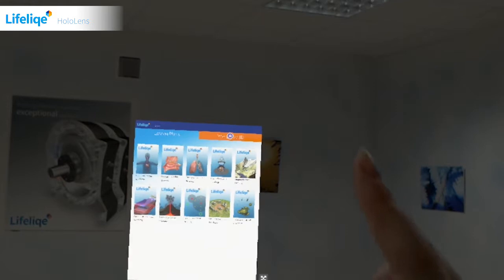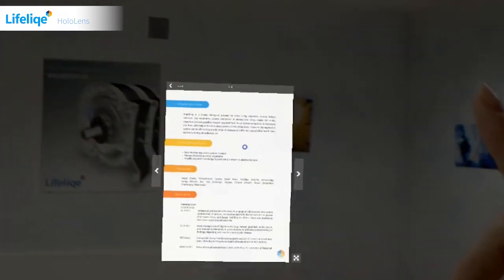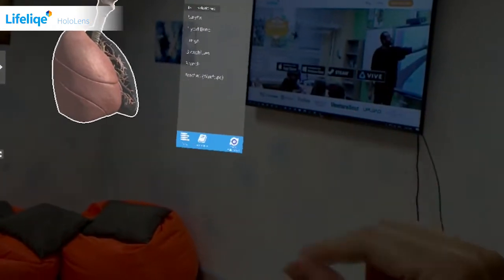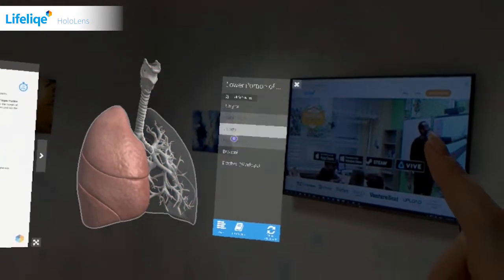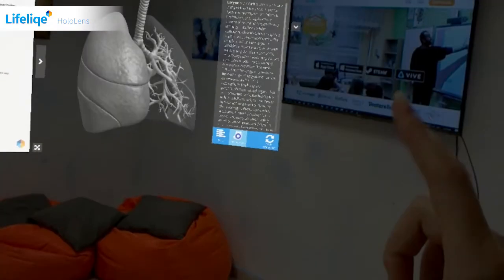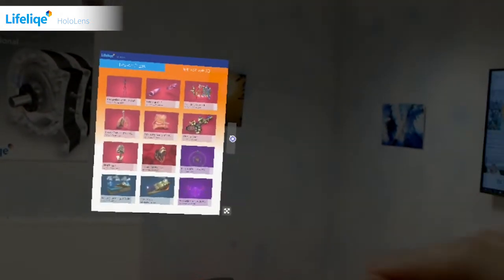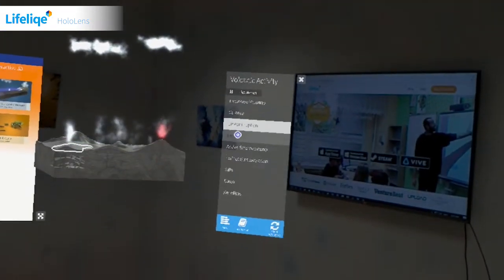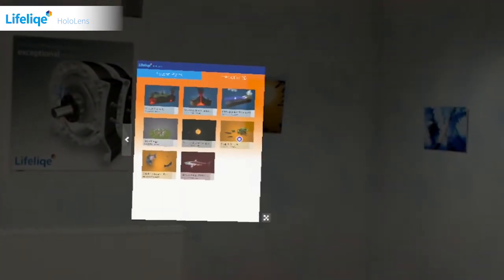Lifeliqe HoloLens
Lifeliqe is presenting a brand new addition to its range of apps - Lifeliqe HoloLens! Experience the award-winning content in mixed reality and examine the educational 3D models right in your classroom as if they were really there!

Spark light bulb moments with 20 interactive 3D models and 10 lesson plans from K-12 subjects and topics:

Life Science (Human Biology, Plant Biology, Animal Biology, Paleontology)
Earth and Space Science (Geology)
Physical Science (Physics, Chemistry)
Geometry and Culture

3D MODELS WITH INTRODUCTION
Lifeliqe HoloLens offers 20 3D models related to STEM K-12 topics to help students master science through visual, hands-on, and deep learning experiences. All Lifeliqe HoloLens content is verified by the world’s top universities and all models have their own introductory content that explains what you’re seeing.

LESSON PLANS
Lifeliqe HoloLens includes 10 interactive lesson plans enhanced with 3D models, all aligned to NGSS and Common Core, while also correlated with the four most commonly used science textbooks in the U.S.

POWER OF VISUAL LEARNING
Did you know that 65% students around the world describe themselves as visual learners? Lifeliqe HoloLens allows everyone to study each model from all angles and distances. Turn the models around, or enlarge them to see every single detail.

If you don't have HoloLens, don't worry. You can experience Lifeliqe also on any Windows 10 device, iPads or in VR. Visit lifeliqe.com to learn more.